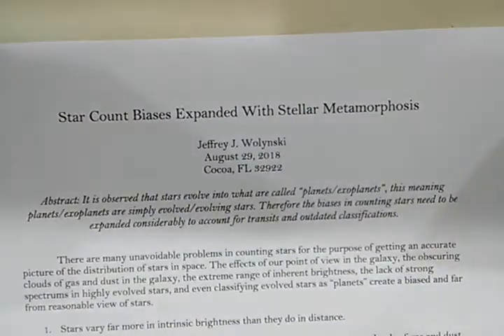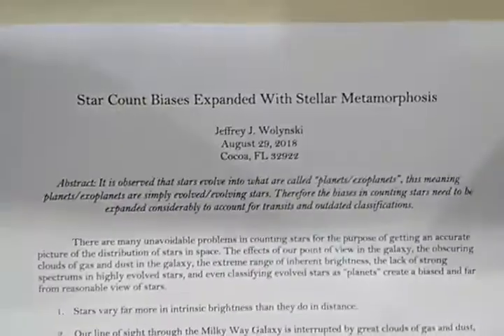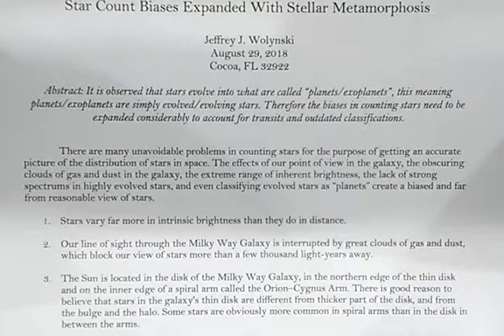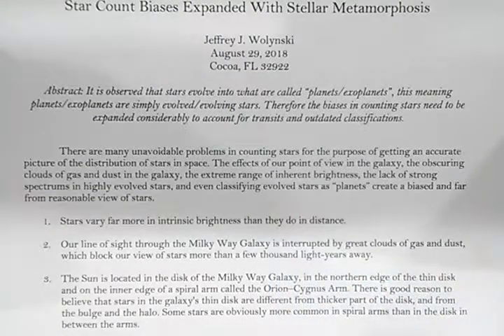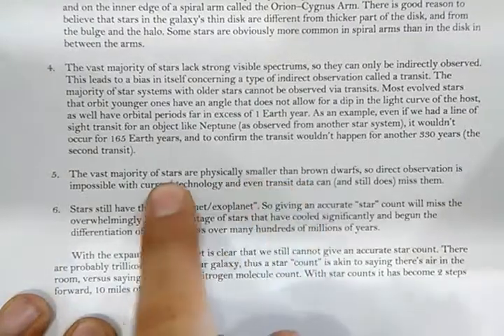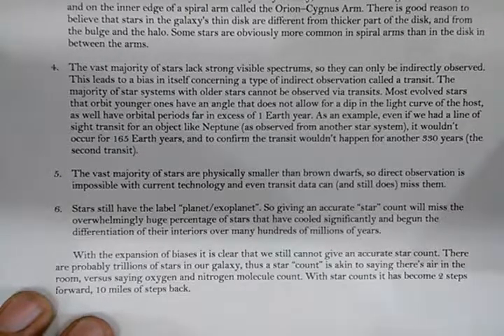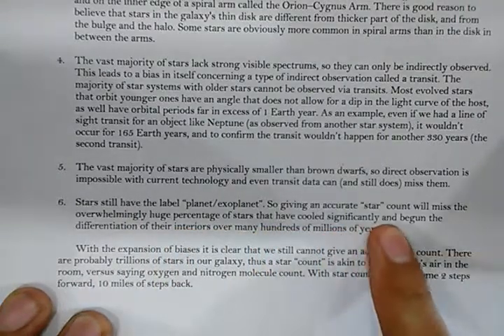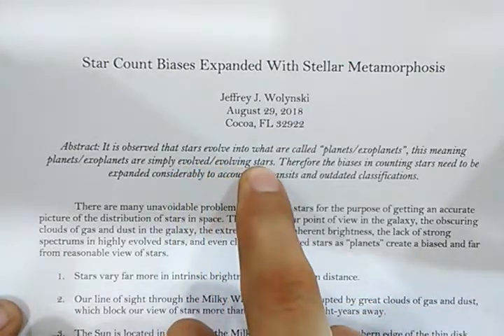Star Count Biases Expanded with Stellar Metamorphosis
Hopefully people in the future will understand how biased astronomers living today really were.